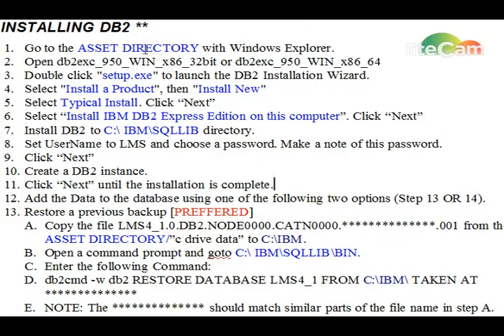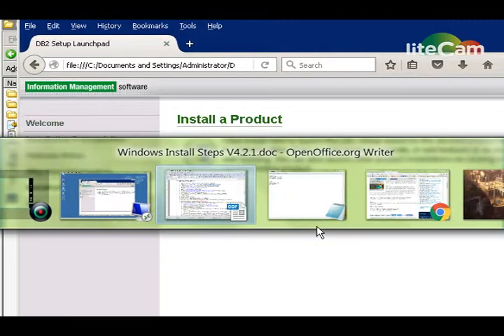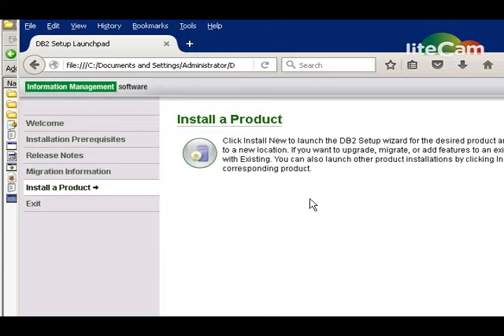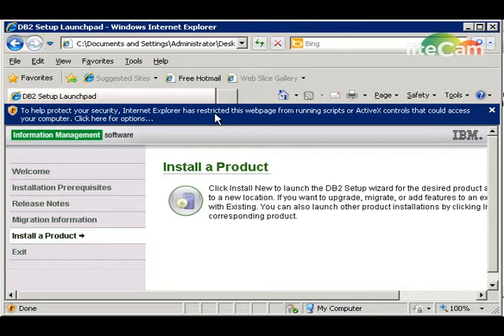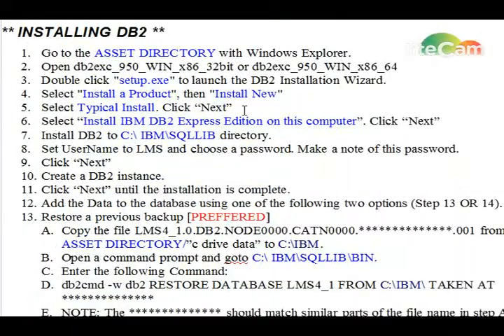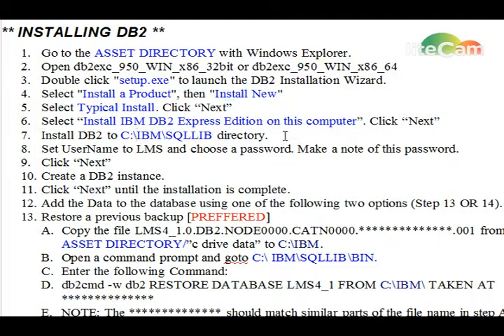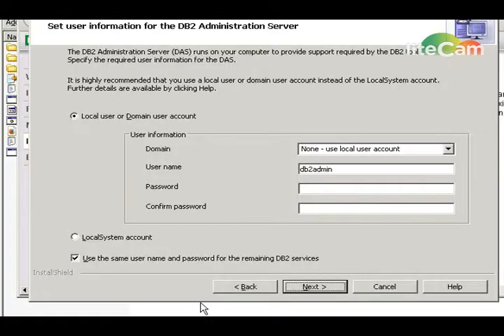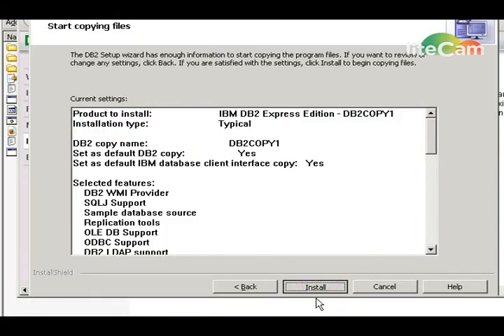LMS Installation Part 4 DB2 Install